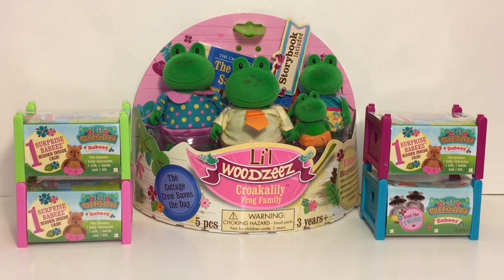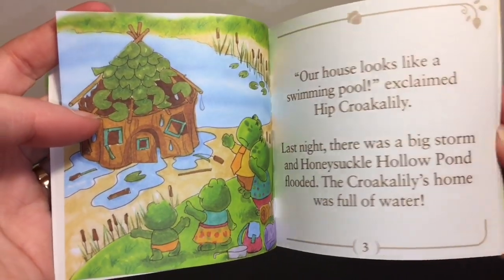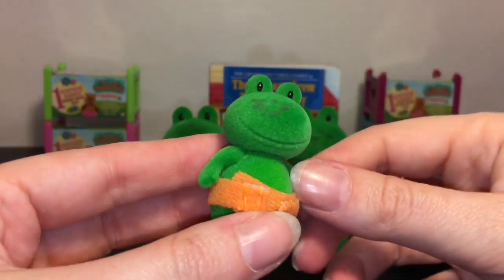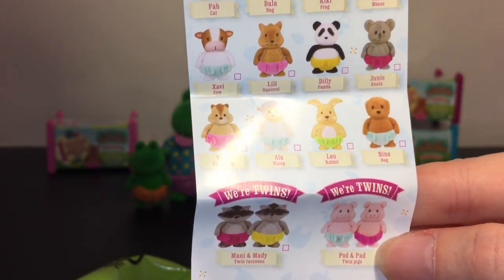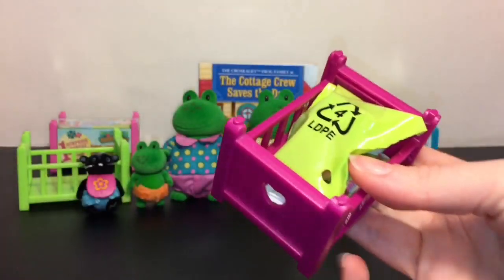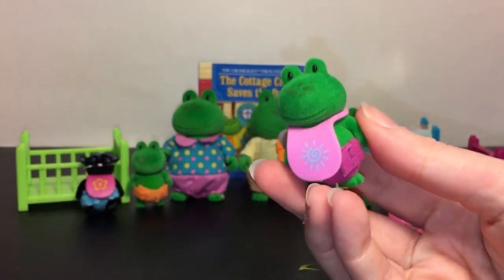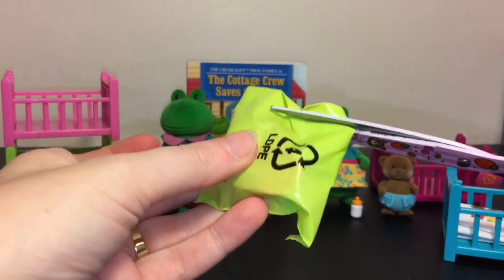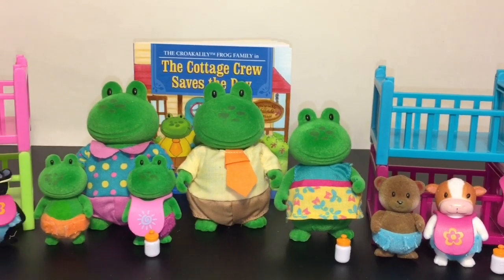Lil' Woodzeez Baby Animal Blind Boxes & Frog Family Toy Unboxing & Review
Today I'm unboxing Lil' Woodzeez Surprise Babies Blind boxes and the cute Frog Family set.